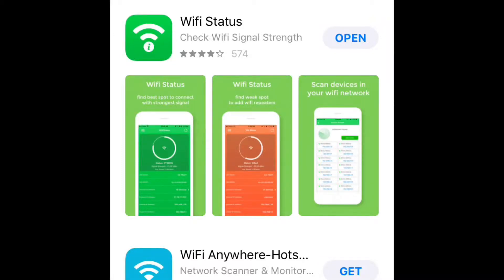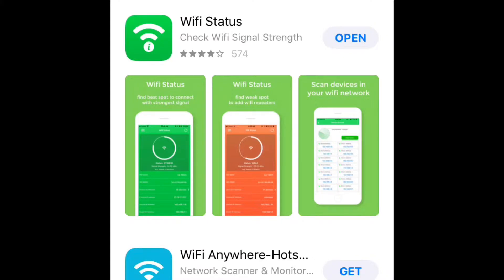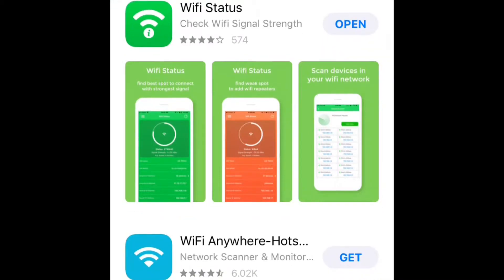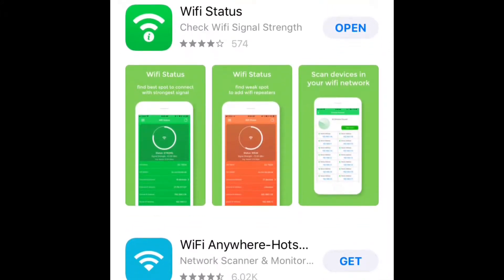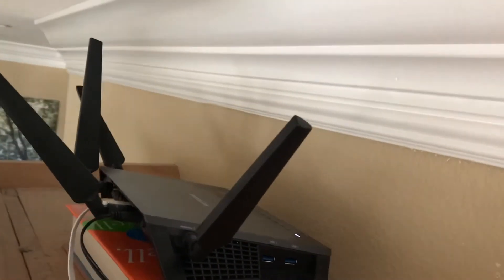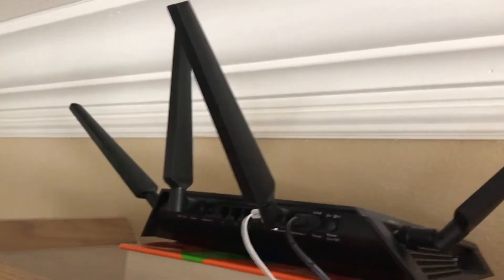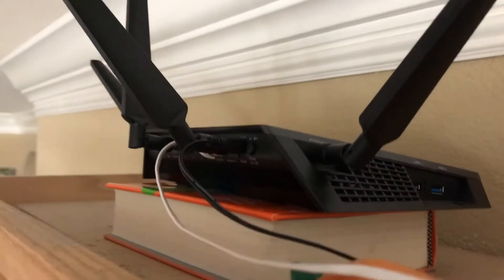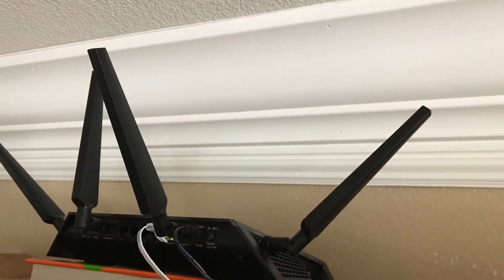My Router Placement and Antennas Position After Using App!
Hey everyone! Here is a quick video of my results after using the WiFi Status app on my iPhone 7.  I used the data to adjust my router placement and antennas position to strengthen my WiFi signal. Hope this video help everyone!